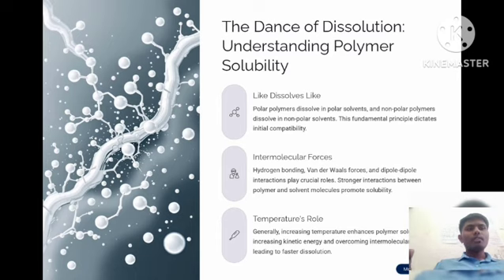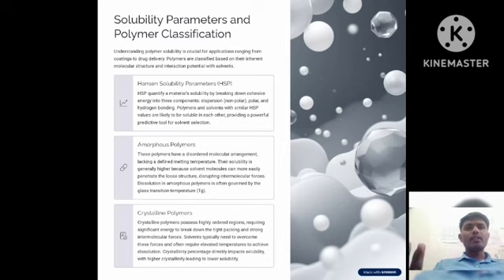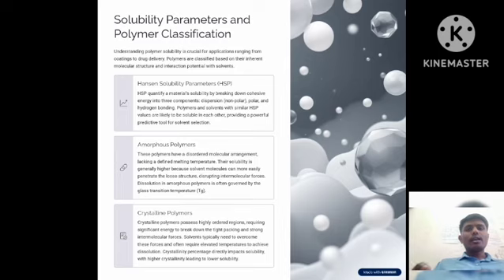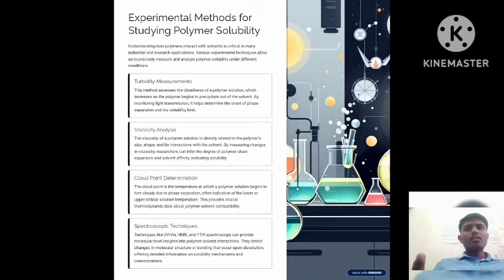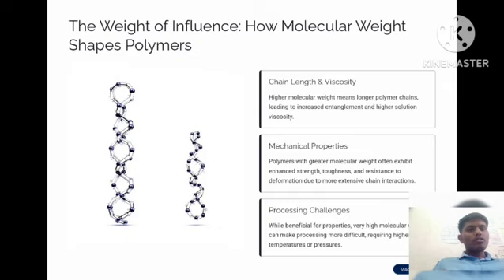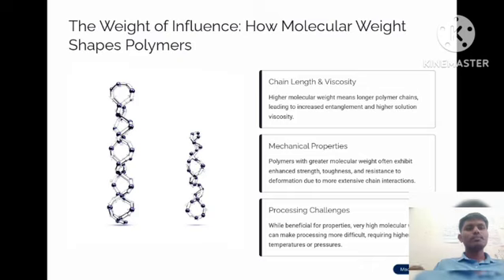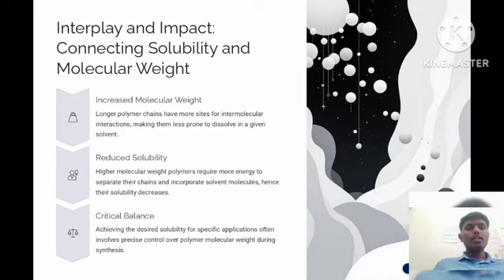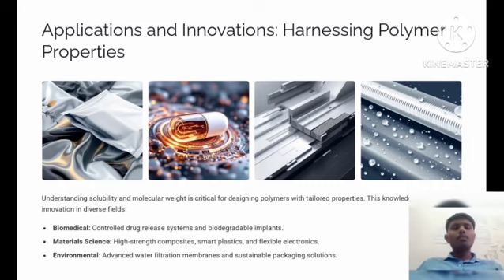Polymers One Shot 💥 | Engineering Chemistry | First Year Engineering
A modern, eye-catching advertisement poster for college students.
Theme: Assignment Writing Service.
Show a stressed college student with books and a laptop, transforming into a relaxed, happy student after getting help.
Include bold text:
“Assignment Writing @ Just ₹10 per Page”
Sub-text:
Handwritten & Typed Assignments
All Subjects • Fast Delivery • Neat Work
Highlight CTA in bright colors:
Style: clean, professional, student-friendly
Colors: blue, white, yellow accents
Font: bold and readable
Background: college / study desk aesthetic
High resolution, Instagram-poster style, realistic illustration
Engineering Chemistry | Polymers Explained in Simple Language 🔬📘

In this video, I explain Polymers from Engineering Chemistry in a clear and easy way. This lecture is specially made for first-year engineering students who want to understand concepts quickly for exams, viva, and basics.

🔹 What you’ll learn in this video:
• Definition of polymers
• Classification of polymers
• Addition & condensation polymers
• Types of polymerization
• Important examples (PVC, Nylon, Bakelite, etc.)
• Applications of polymers
• Exam-oriented points & short tricks

🎯 Perfect for:
• First Year Engineering students
• Semester exams & viva preparation
• Last-minute revision
• Beginners in Engineering Chemistry

💬 Comment if you want more videos on Engineering Chemistry or any other subject.